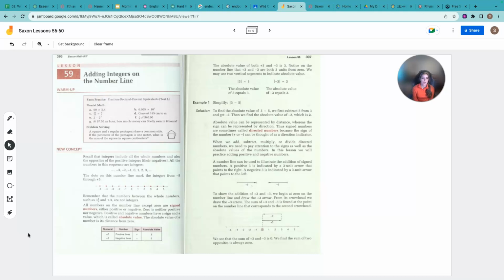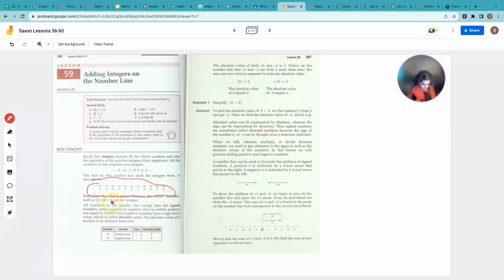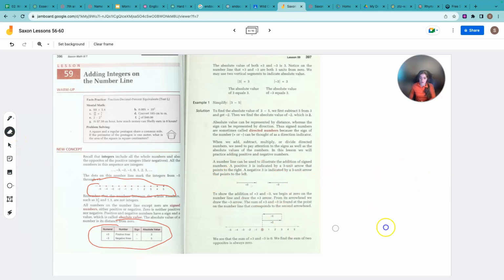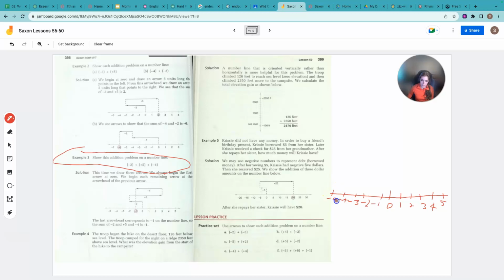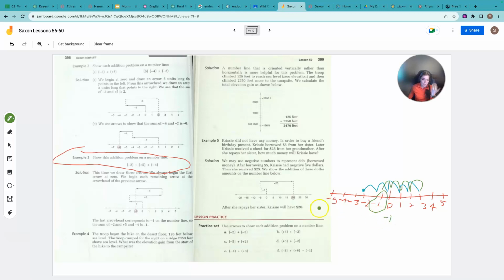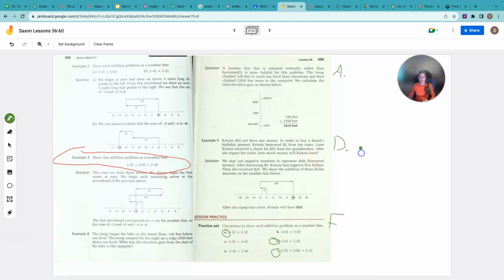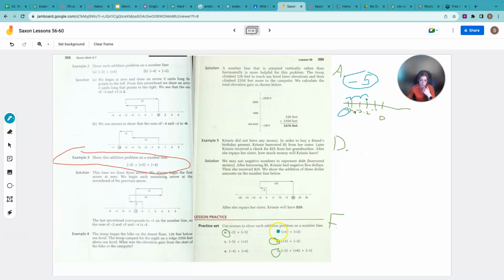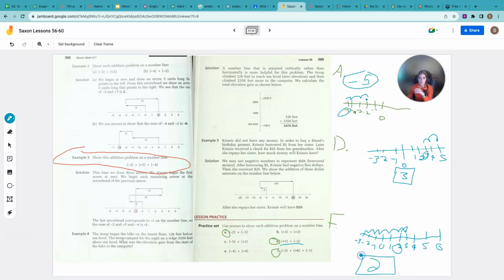Saxon L59 8/7